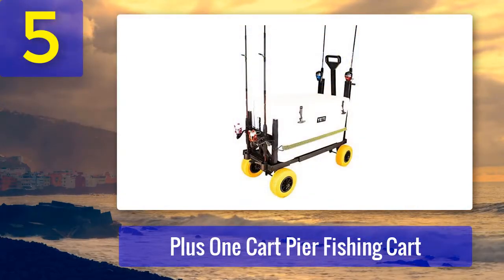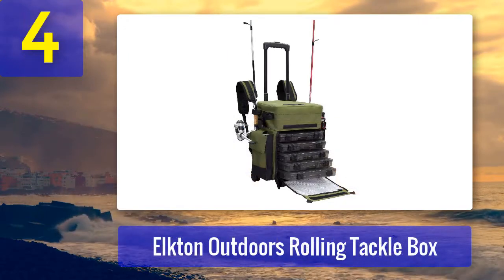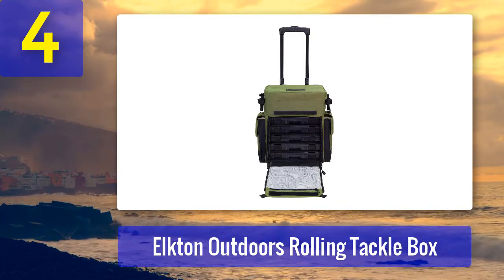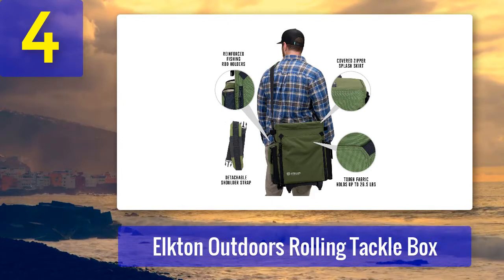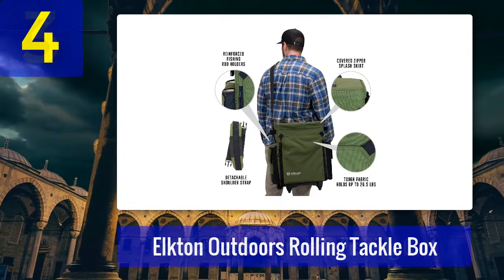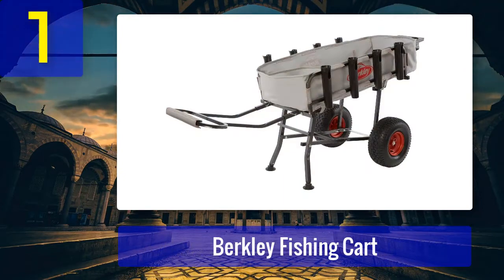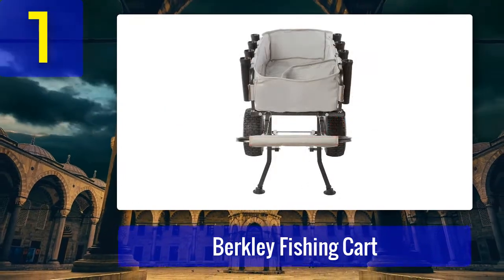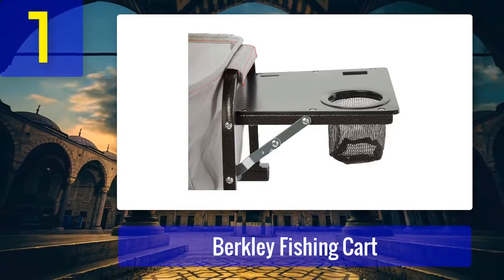Best Fishing Carts in 2026 - Top 5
Top 5 Best Fishing Carts in 2026

Things that we mentioned in this video:
1. Berkley Fishing Cart
2. Berkley Sportsman’s Pro Fishing Cart
3. Gorilla Carts Marine & Fishing Cart
4. Elkton Outdoors Rolling Tackle Box
5. Plus One Cart Pier Fishing Cart